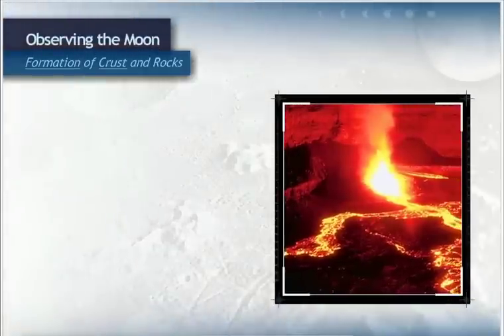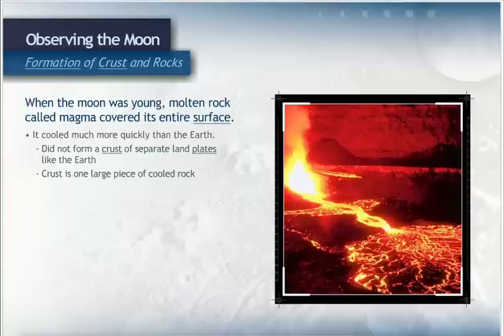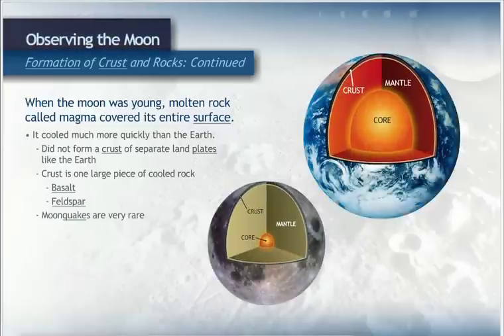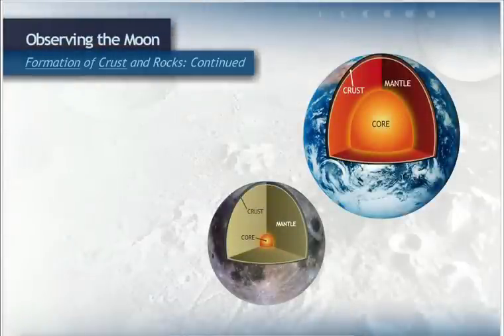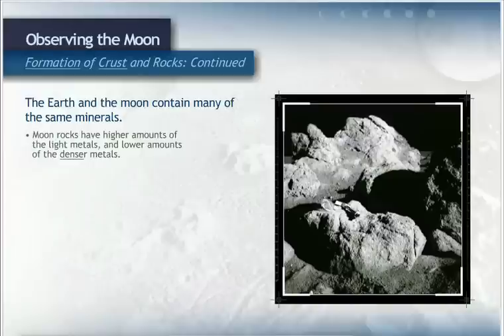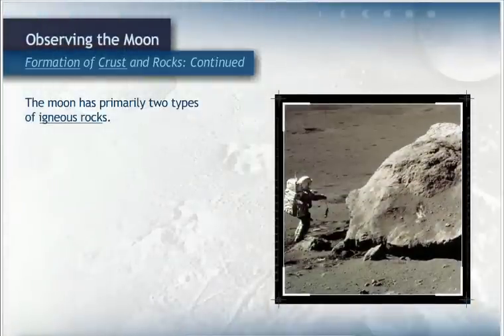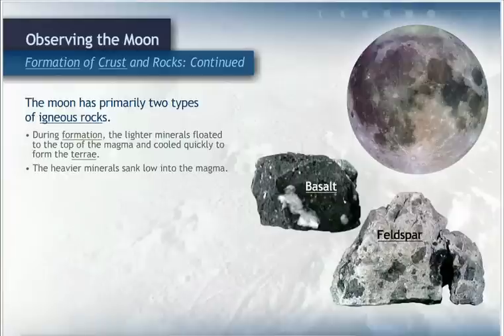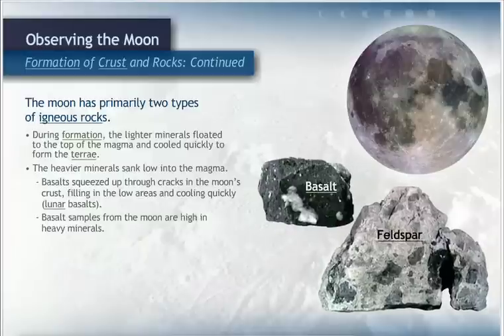Formation of Crust and Rocks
How crust and rocks are formed on earth and moon, including discussions on the different types and internal structure of the earth and moon.